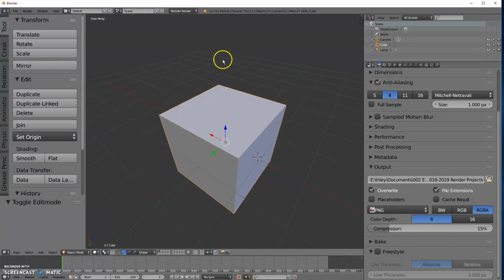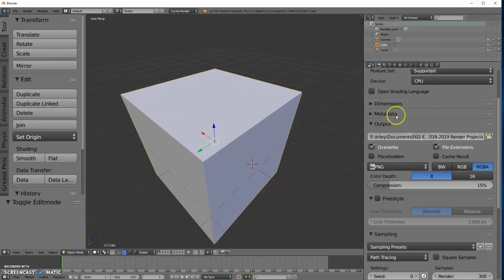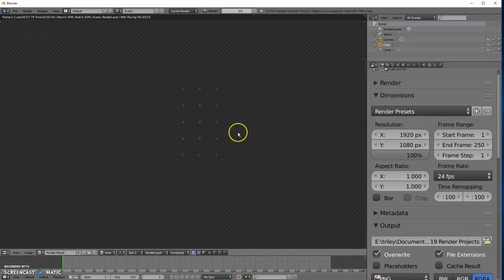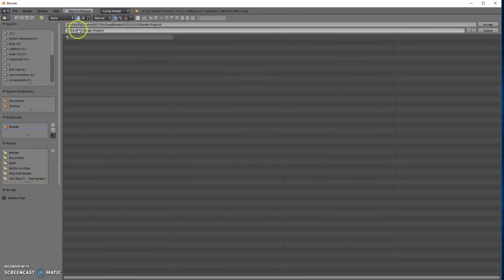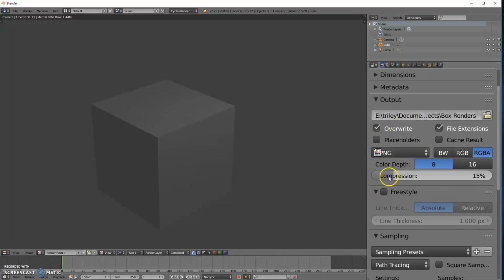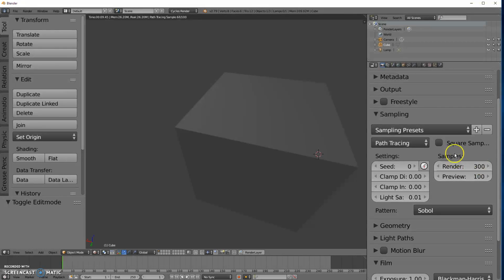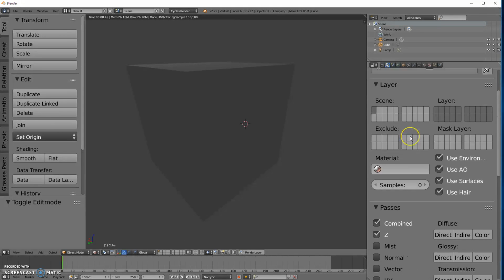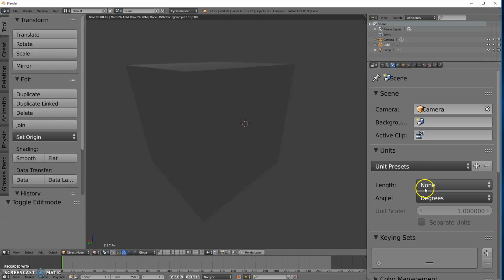10: Setting the Render Engine and Render Settings